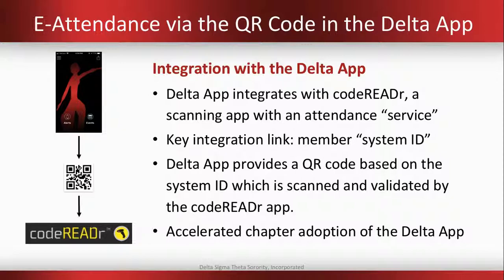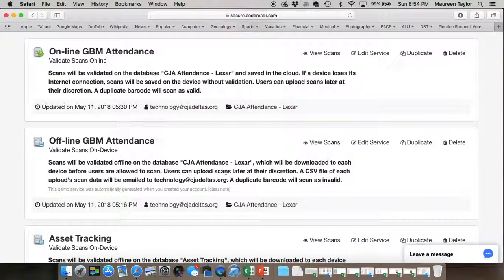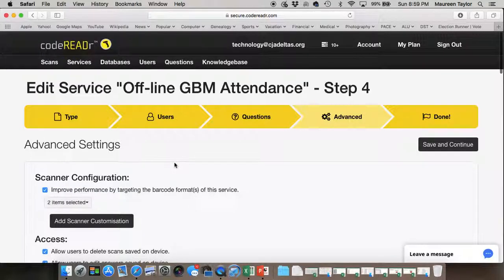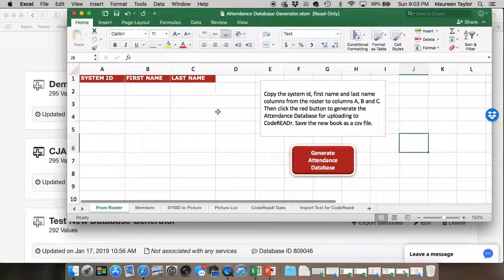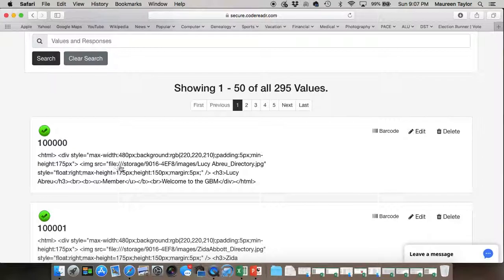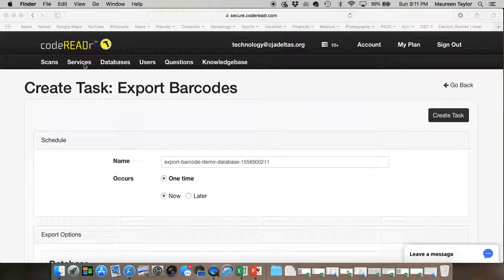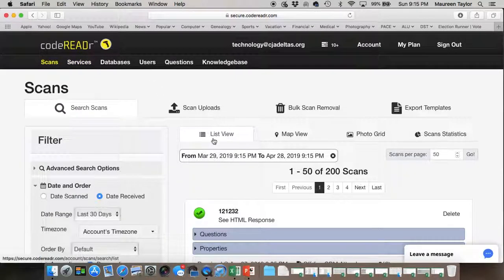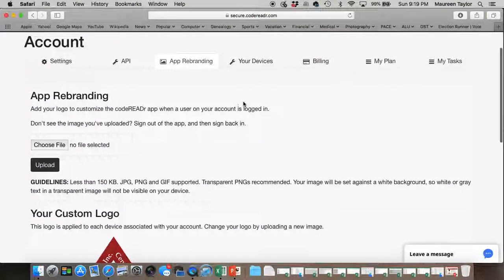How to Configure CodeREADr for CJA E-Attendance